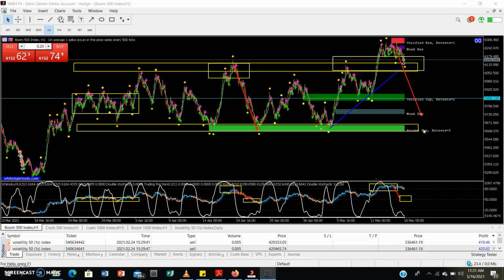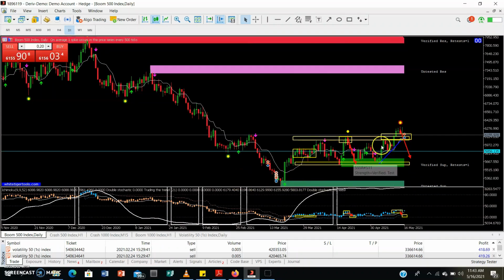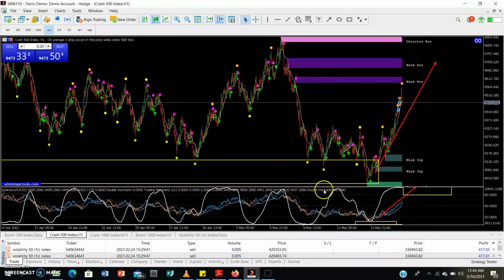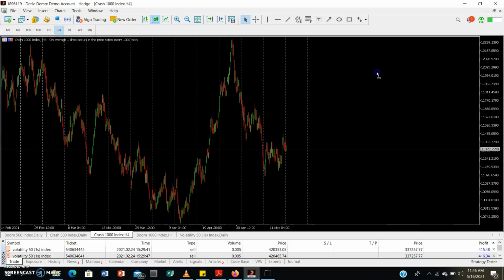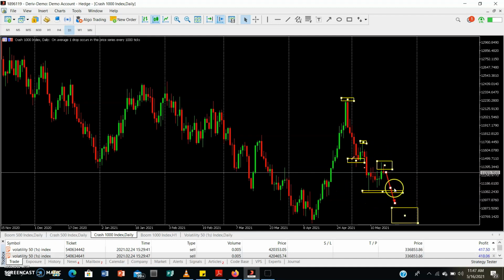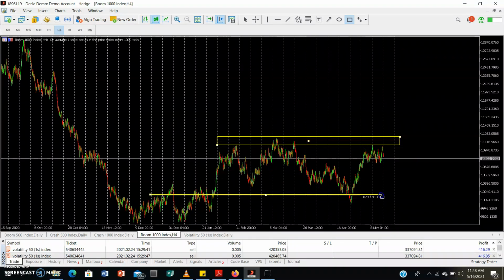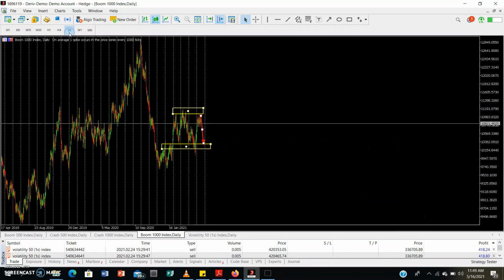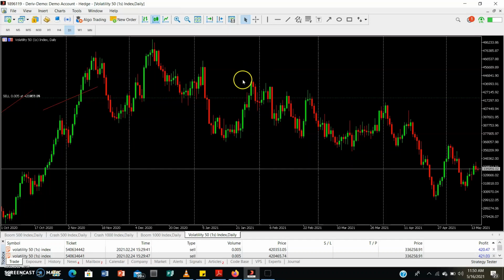HOW TO DESTROY BOOM AND CRASH WITH PRICE ACTION STRATEGY! |VLOG #3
ANALYSIS FOR FOREX PAIRS